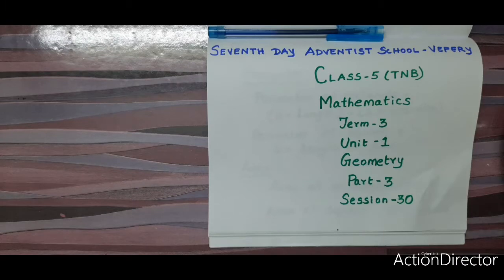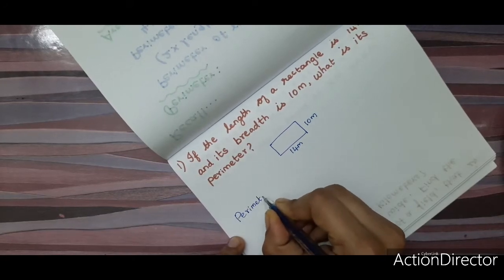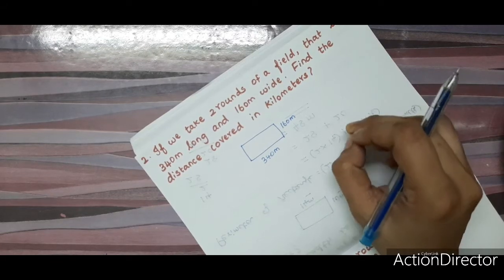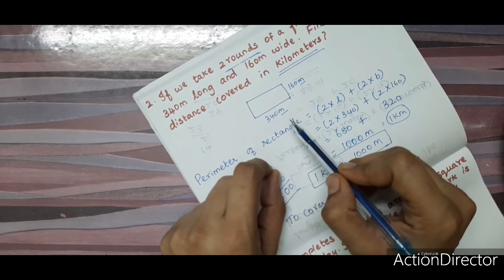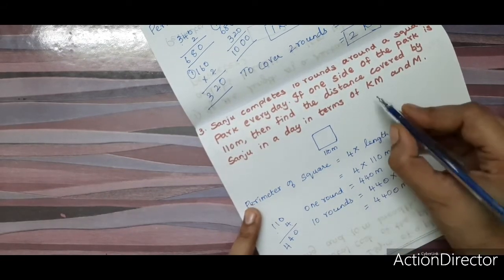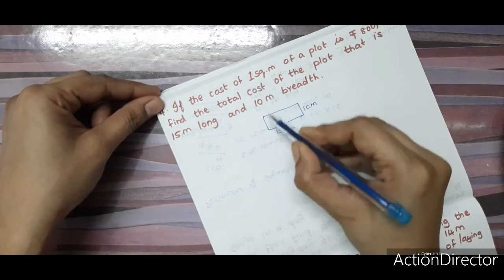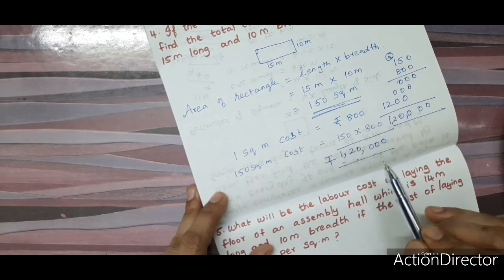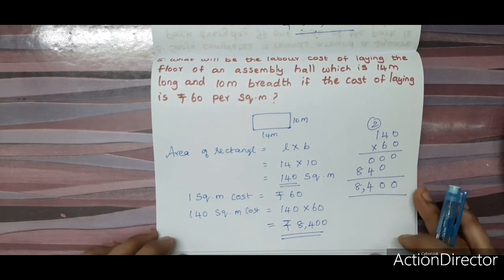Class 5/TNB/ Term 3 /Maths/ Unit 1 -Part 3 /Session 30